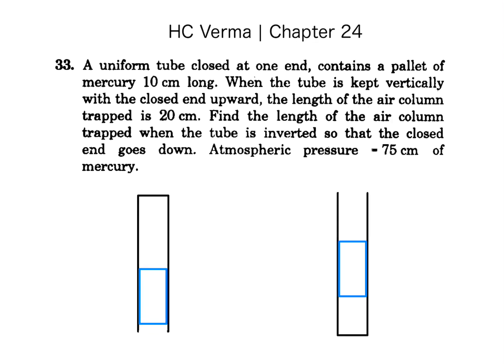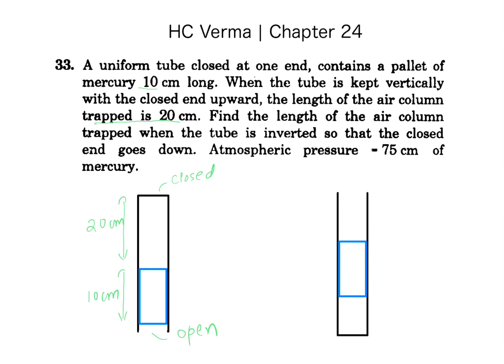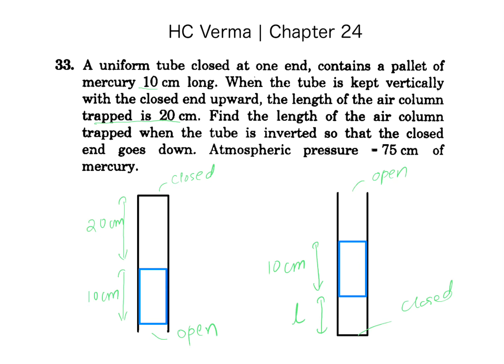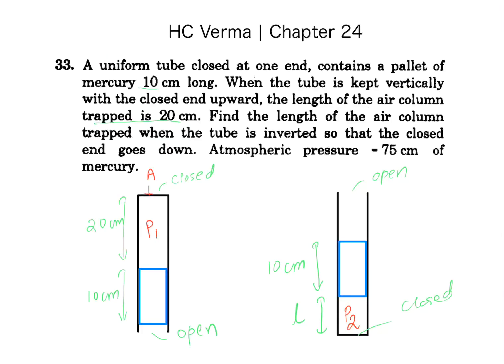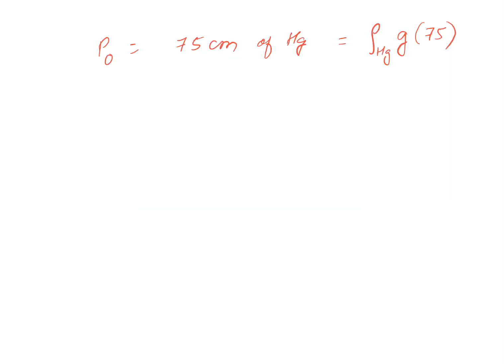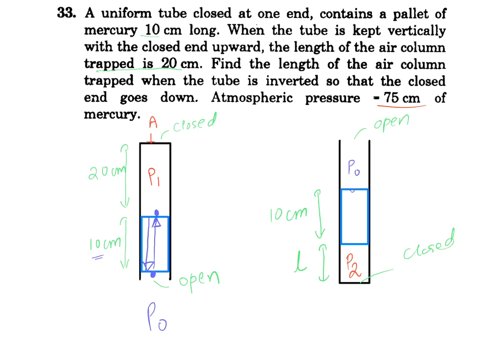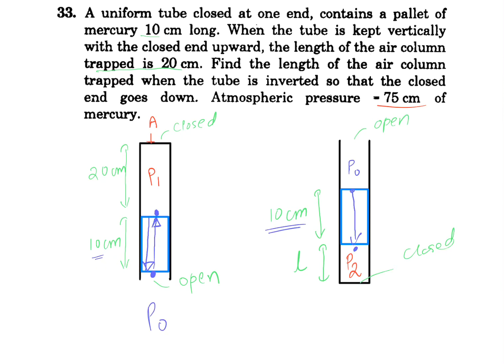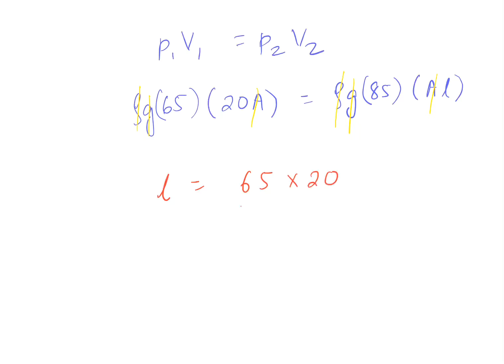Chapter 24 | Question 33 | H C Verma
A uniform tube closed at one end, contains a pallet of mercury 10 cm long. When the tube is kept vertically with the closed end upward, the length of the air column trapped is 20 cm. Find the length of the air column trapped when the tube is inverted so that the closed end goes down. Atmospheric pressure = 75 cm of mercury.